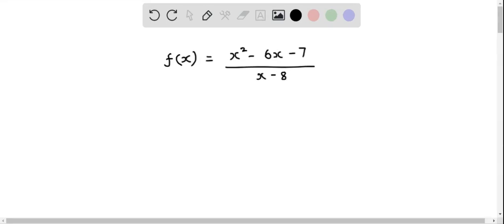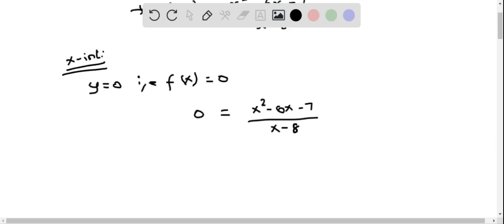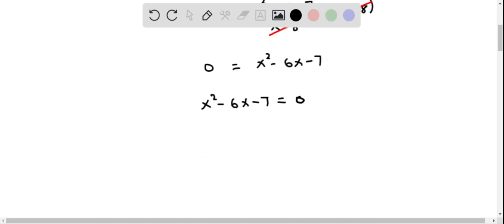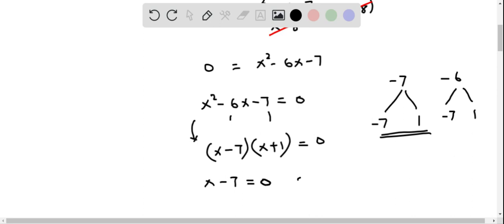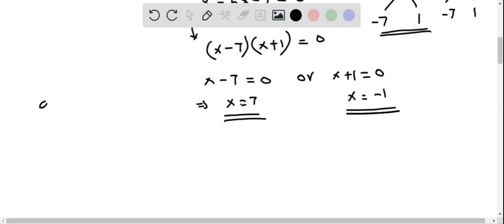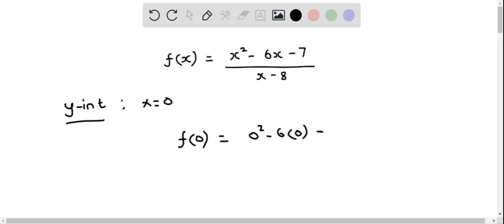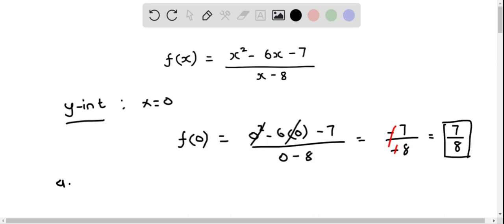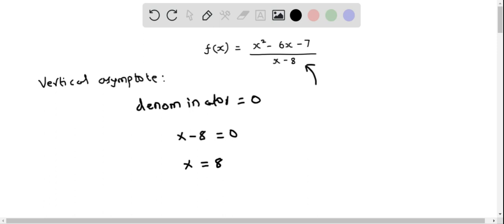Precalculus X Intercept, Y intercept , Vertical Asymptote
X Intercept, Y-intercept , Vertical Asymptote